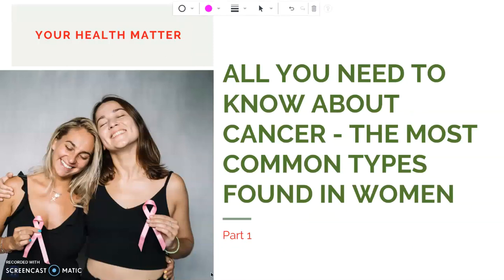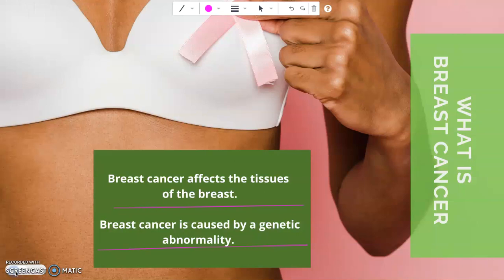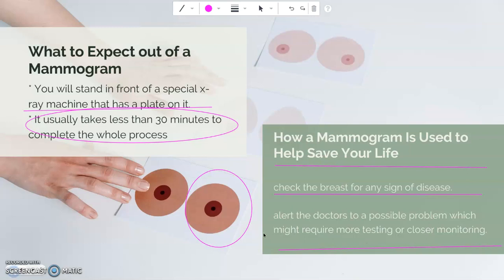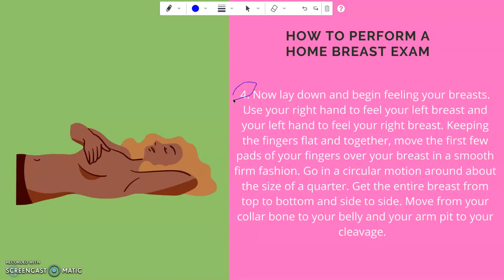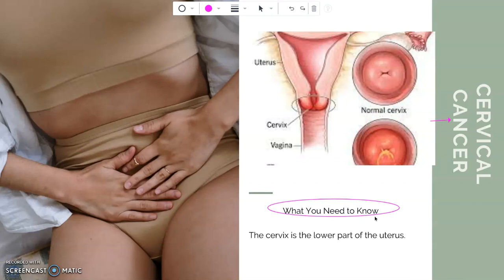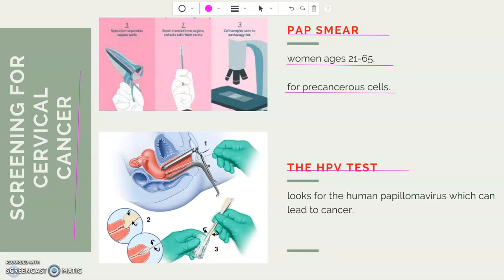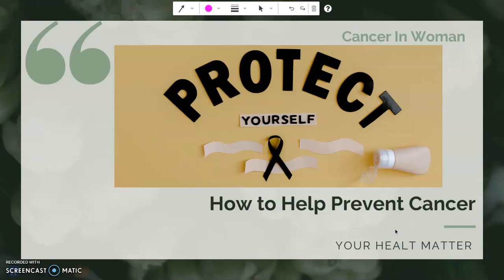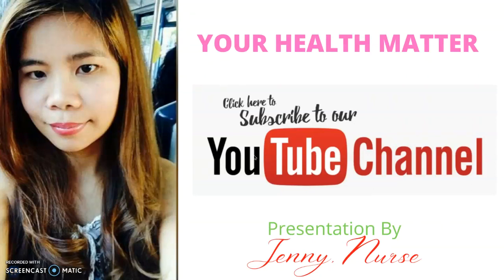National Breast Cancer and Cervical Cancer Early Detection In Women Nursing Review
Cancer - The Most Common Types Found in Women

Men and women are different on so many levels. That includes the types of cancers they can get. There are certain cancers only men get and there are certain cancers only women get. There are certain cancers that plague women more than men and vice versa. It's important to know which cancers you should be concerned about.

In my video presentation today, I shared and explained well the kind of cancers that plague women the most and what you have to watch out for. Remember, early detection is key in increasing your survival rate. So don't blow off that mammogram or colonoscopy. A few minutes of discomfort just might save your life.

Please always consult a professional in the area for your particular needs and particular circumtances prior to making professional, medical desicions.